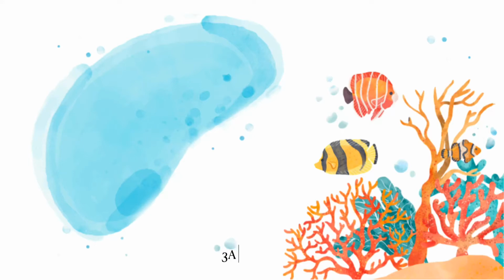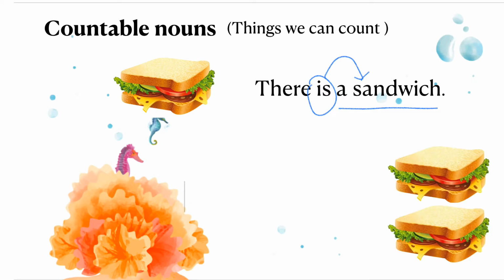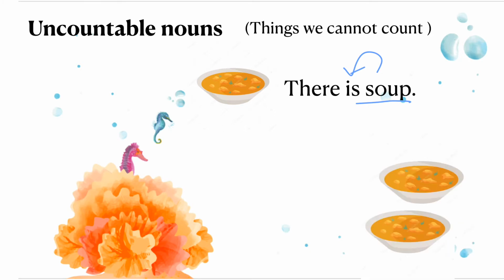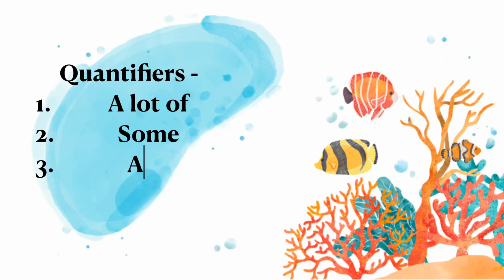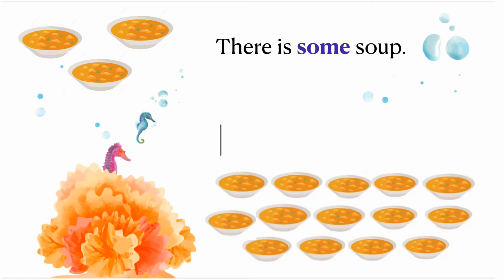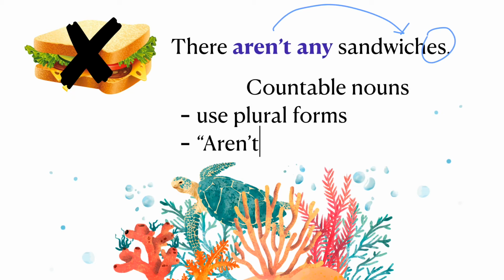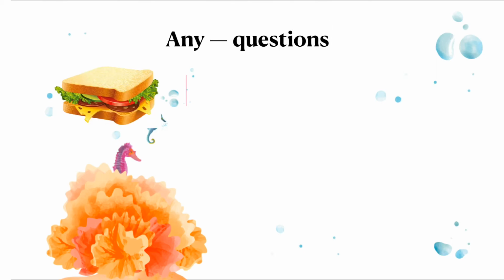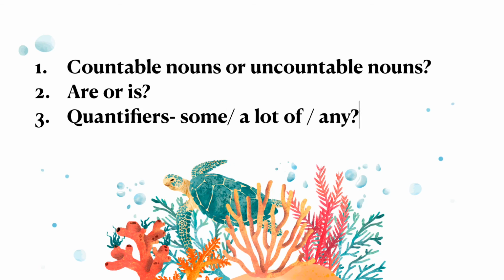BK 3A Ch.2 Countable and uncountable nouns with quantifiers